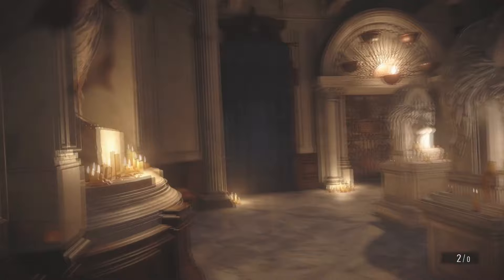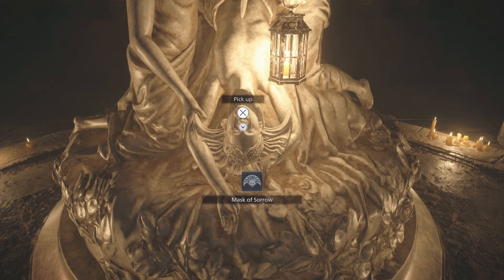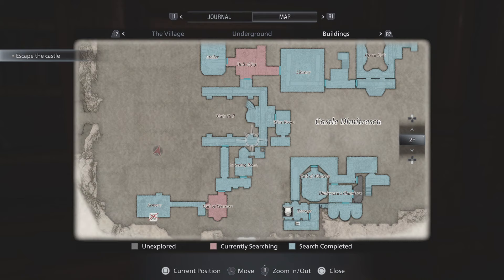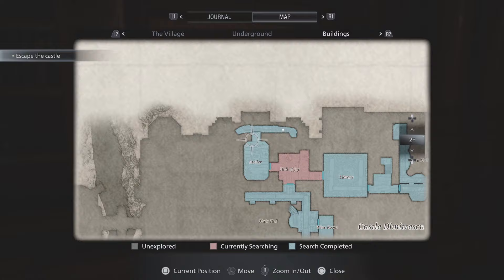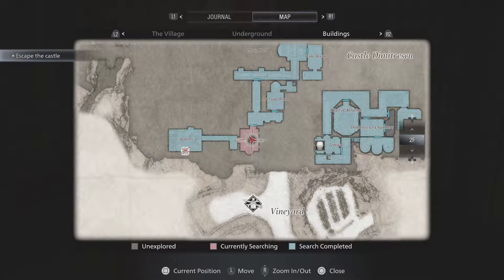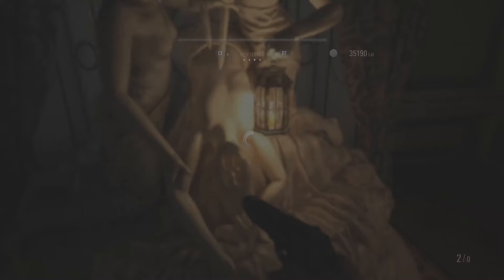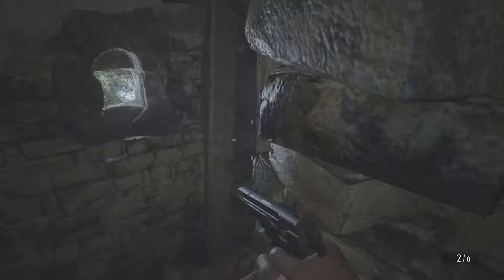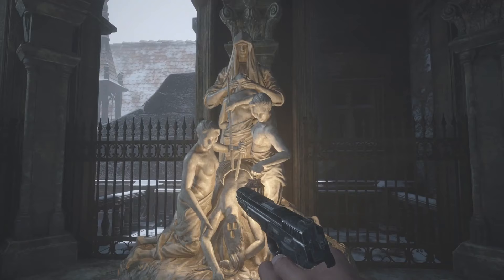ALL 4 MASK LOCATION IN RESIDENT EVIL 8 VILLAGE - RAGE, PLEASURE, JOY, SORROW - HALL OF THE FOUR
Loads more to come! Any support likes comments and subs is appreciated thanks!

RESIDENT EVIL VILLAGE VIDS

1. 5 TIPS FOR NEW RESIDENT EVIL VILLAGE PLAYERS - REV TIPS TO HELP YOU PROGRESS - WHERE TO FIND LOOT RE
2. HOW TYO OPEN THE HUTCH AND GET THE DEMON CREST IN RESIDENT EVIL VILLAGE - SCREWDRIVER LOCATION REV
3. HOW TO OPEN THE PRIORESS DOOR IN RESIDENT EVIL VILLAGE - WHERE TO FIND THE EYE RING - REV QUICK TIPS
4. HOW TO KILL THE SECOND SISTER IN THE LIBARY IN RESIDENT EVIL 8 VILLAGE - RE8 REV KILL THE DAUGHTER
5. HOW TO KILL THE THIRD SISTER IN THE ARMORY IN RESIDENT EVIL 8 VILLAGE - RE8 REV KILL THE DAUGHTER
6. LABYRINTH PUZZLE SOLVED IN RESIDENT EVIL 8 VILLAGE- FLOWER SWARDS BALL LOCATION - MERCHANTS ROOM RE
7. WHERE DOSE THE TREASURE MAP LEAD IN RESIDENT EVIL 8 VILLAGE GUIDE - SECRET LOOT IN THE DUNGEON RE8
8. ALL 4 MASK LOCATION IN RESIDENT EVIL 8 VILLAGE - RAGE, PLEASURE, JOY, SORROW - HALL OF THE FOUR

OTHER RESIDENT EVIL VIDS

1. 5 TIPS TO SAVE AMMO - BEST WAYS TO PRESERVE AMMUNITION - RE3 RESIDENT EVIL 3 REMAKE SAVE BULLETS
2. WHERE TO FIND THE FIRE HOSE AND WHERE TO USE IT - RESIDENT EVIL 3 REMAKE RE3 HOW TO PUT OUT THE FIRE
3. STORAGE ROOM SAFE CODE - AQUA CURE SIGN - RESIDENT EVIL 3 RE3 REMAKE WHAT IS THE CODE
4. HOW TO BRING THE TRAINS ONLINE IN THE SUBWAY OFFICE RESIDENT EVIL 3 - RAILWAY ROUTE PUZZLE SOLVED
5. HOW TO ESCAPE FROM NEMESIS IN THE SUBWAY STATION - RESIDENT EVIL 3 REMAKE RE3 RE3R
6. WEST OFFICE SAFE CODE - RESIDENT EVIL 3 REMAKE WHAT IS THE SAFE CODE - CARLOS SAFE CODE
7.  HOW TO BLOW UP THE C4 - DETONATE THE C4 IN THE LOCKER ROOM SHOWER ROOM - RESIDENT EVIL 3 REMAKE RE3
8. BOTH LOCKER CODES - SECOND FLOOR  LOCKER SHOWER ROOM AND 3RD FLOOR CORRIDOR - RESIDENT EVIL 3 RE3
9. HOW TO GET THE HOSPITAL KEY CARD AND THE LOCKER ROOM KEY IN RESIDENT EVIL 3 REMAKE RE3 RE3R
10. CODE FOR THE NURSES' STATION HOSPITAL SAFE IN RESIDENT EVIL 3 REMAKE RE3 RE3R COMBINATION PASSWORD
11. HOW TO OPEN THE DOOR TO DR. BARDS VOICE LOCKED OFFICE IN RESIDENT EVIL 3 - TAPE PLAYER AUDIOCASSETTE
12. HOW TO GET THE LIGHTNING HAWK MAGNUM IN RESIDENT EVIL 3 WHERE IS THE DESERT EAGLE LOCATED RE3 RE3R
13. HOW TO GET EVERY FUSE FOR THE FUSE BOX IN RESIDENT EVIL 3 RE3 - ALL FUSE 1 2 AND 3 LOCATIONS

HOW TO BLOW UP THE C4 - DETONATE THE C4 IN WEST STORAGE ROOM - RESIDENT EVIL 2 REMAKE
WHAT IS THE CODE FOR THE MAIDEN MEDALLION STATUE PUZZLE - RESIDENT EVIL 2 REMAKE
HOW TO OPEN THE YELLOW BOX AND USE THE CAR KEY INSIDE - RESIDENT EVIL 2 REMAKE
WHERE TO TAKE FILM ROLLS - ROLL OF FILM - RESIDENT EVIL 2
WHERE TO FIND THE CLUBS KEY LOCATION - WHERE IS THE CLOVER KEY - RESIDENT EVIL 2
WHERE TO FIND THE SPADES KEY LOCATION - WHERE IS THE SPADES KEY - RESIDENT EVIL 2